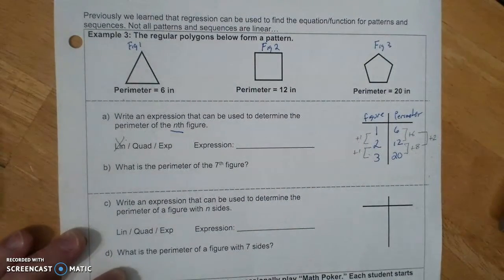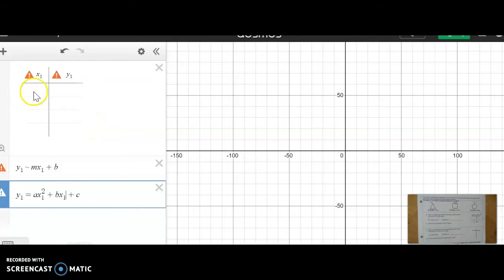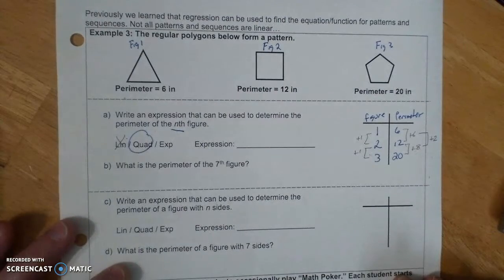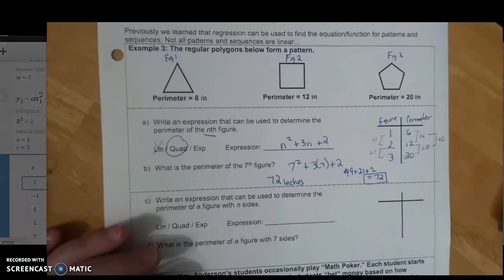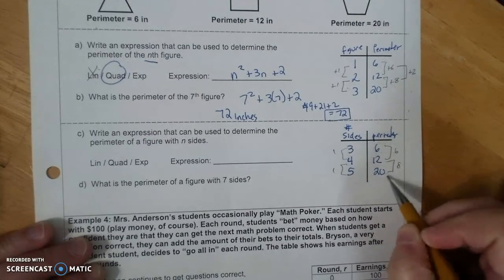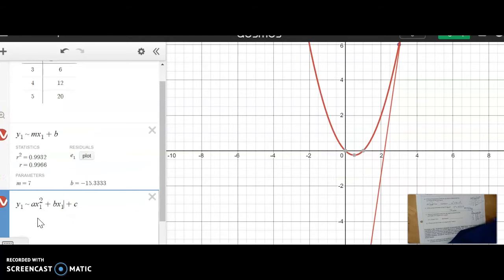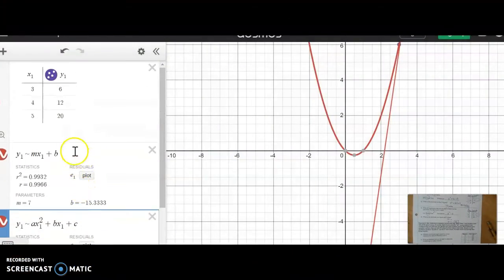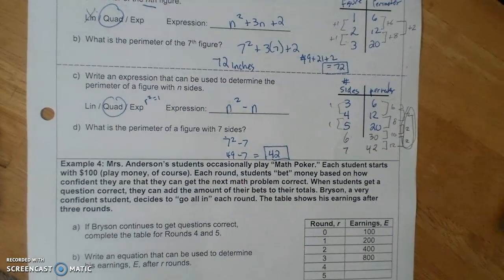15-5 Application of Regression - Part 3